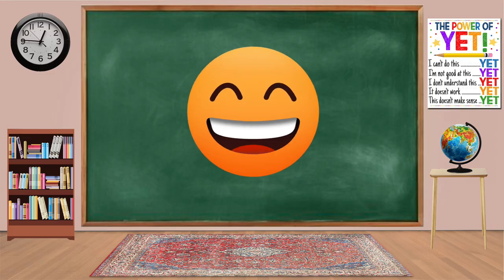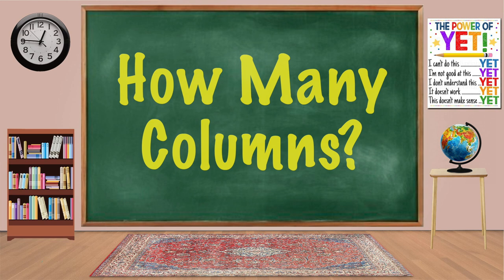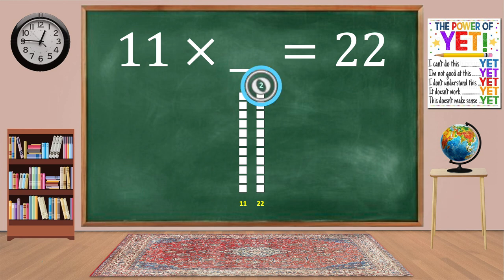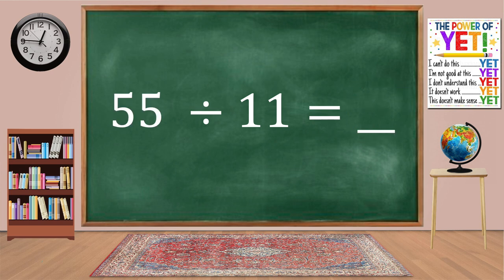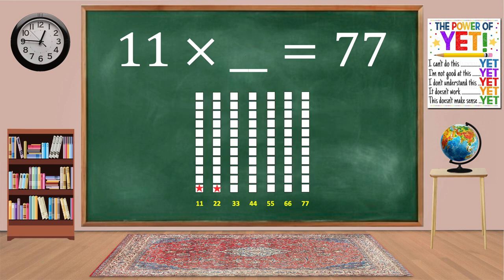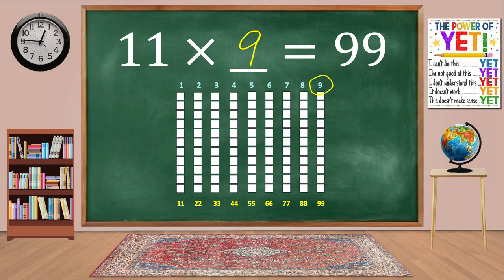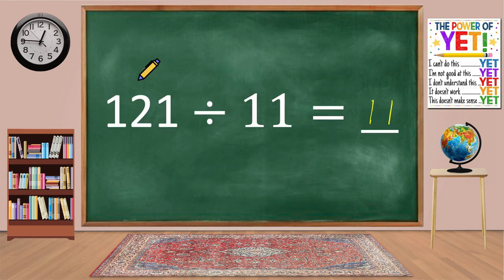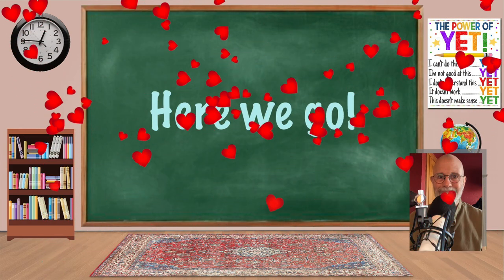Learn to divide by eleven. Use related facts and arrays!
Learn dividing by eleven.  What does it mean to divide by eleven?  What does it look like?  Watch this video to find out!  We'll use related facts and arrays to help us find the quotients!  Practice skip counting by eleven and the division facts for eleven!

00:00 Introduction
00:33 Sample Division Sentence
01:39 Division Facts for Eleven!
06:34 See What You Remember!
09:24 Conclusion
09:44 It never hurts to be nice.

Bitmoji Classroom Images from:
Suzanne Fee

             "Ballerina," Quincas Moreira
             "Fun Kid," Quincas Moreira
             All music available on YouTube Music Library.